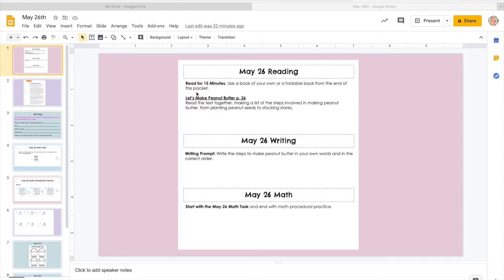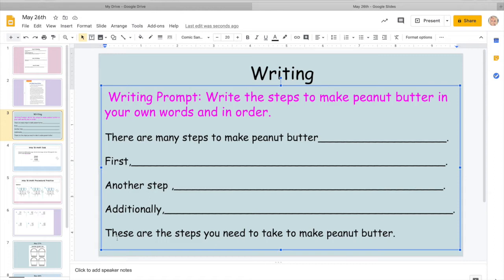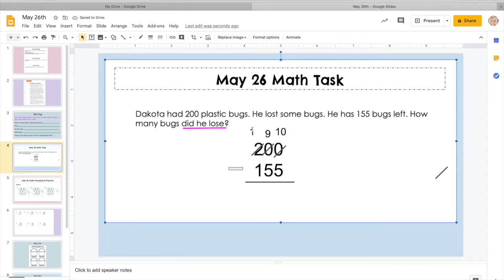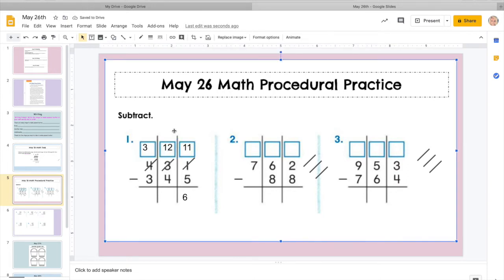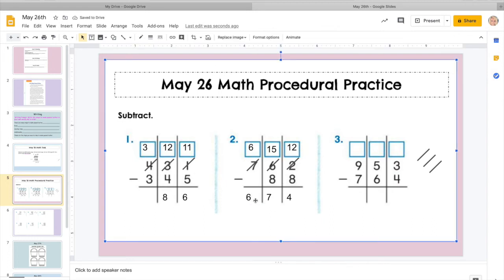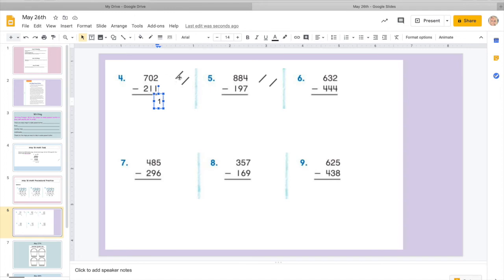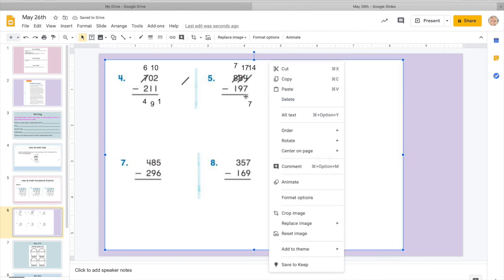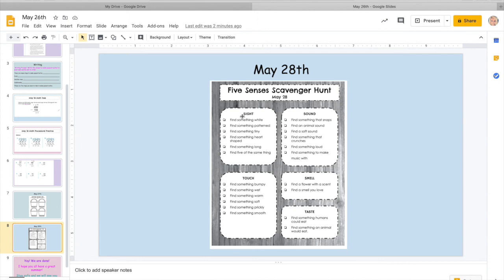Last Video for the year!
Hi guys,

Here is our last video for the year! I hope you all have a great summer and I cannot wait to see you guys in August!

Mrs. Lopez